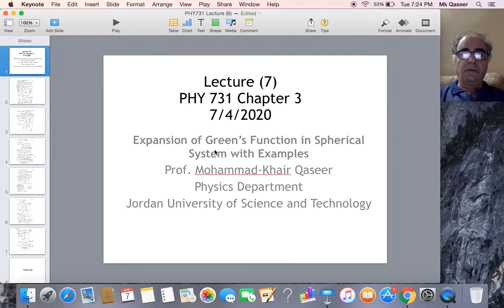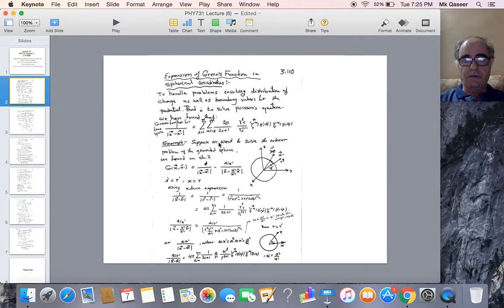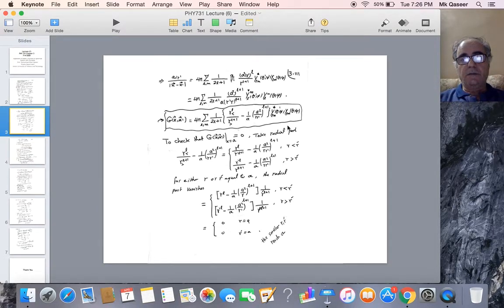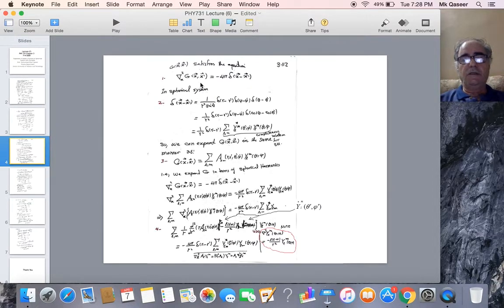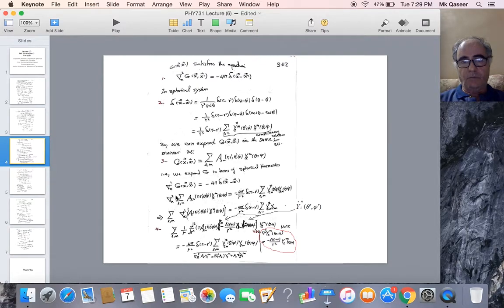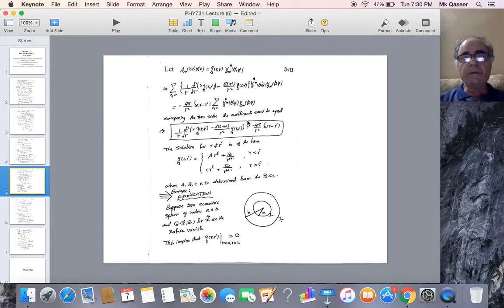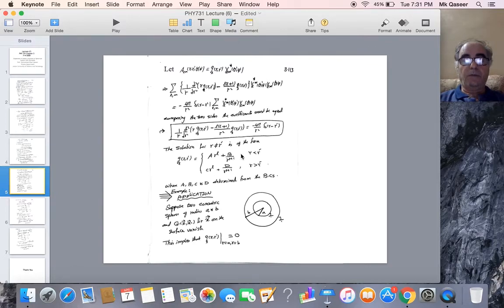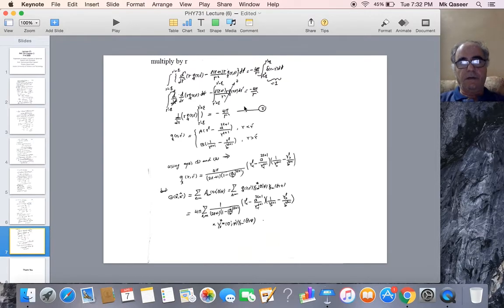PHY 731 Lecture 7